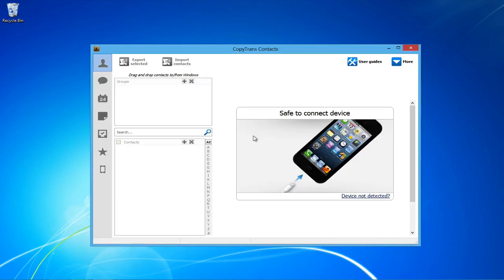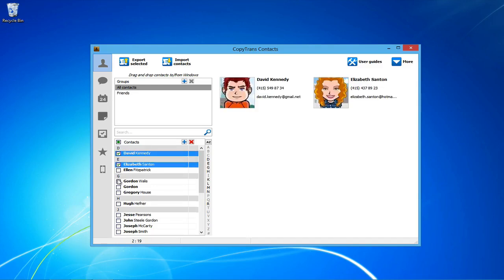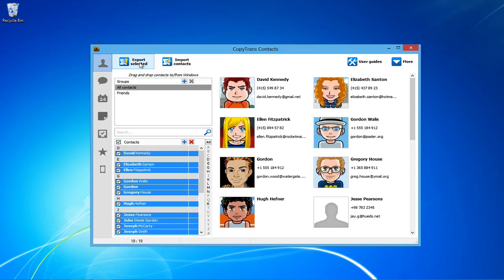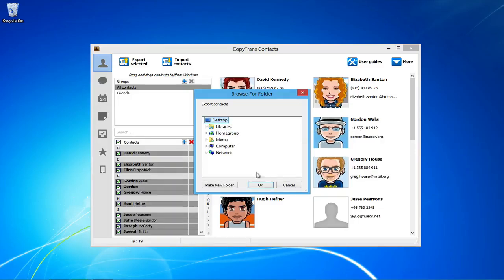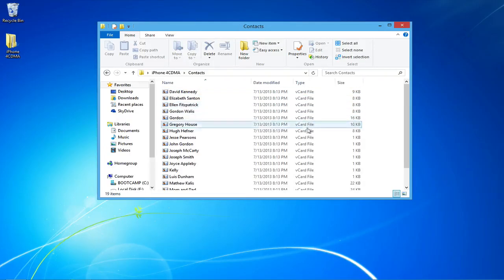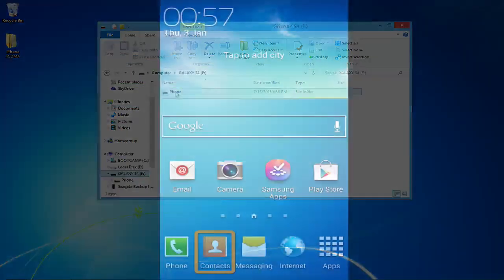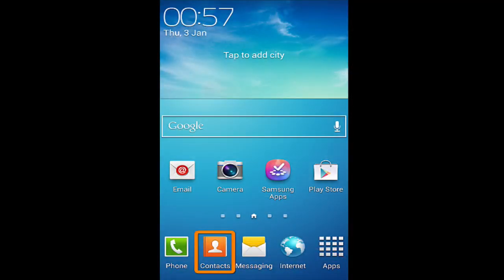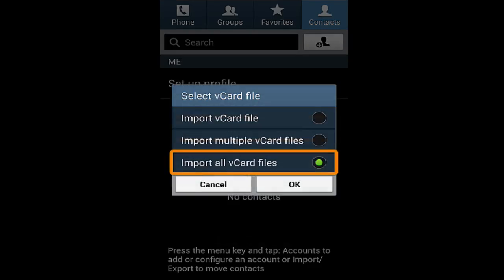How to transfer iPhone contacts to Samsung Galaxy S4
- transfer contacts from iPhone to Galaxy S4 via using CopyTrans Contacts.